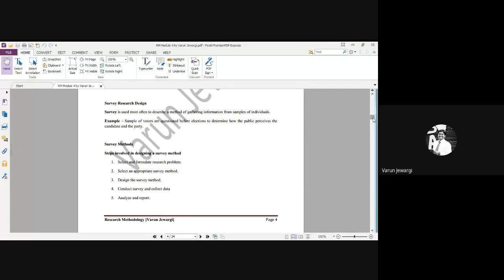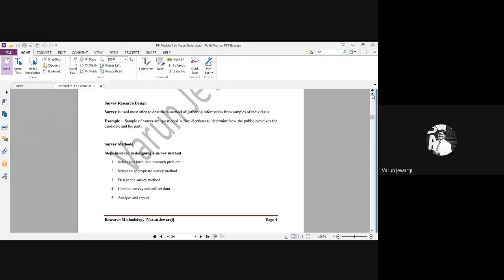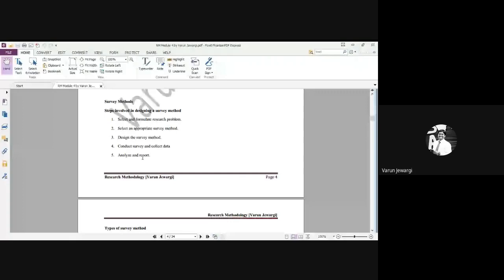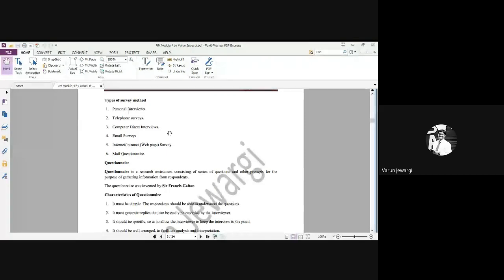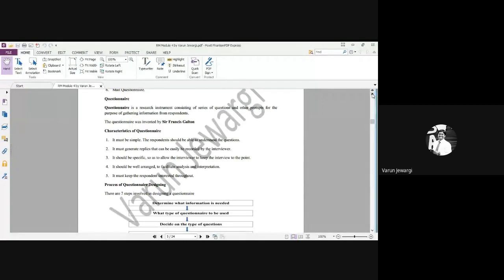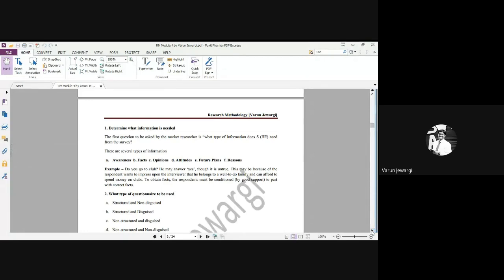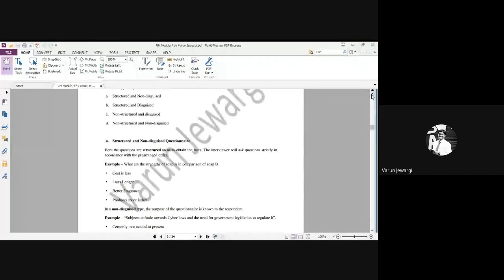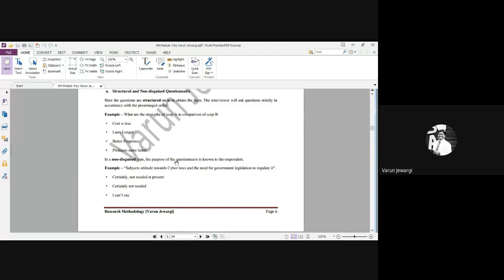RM Class 18